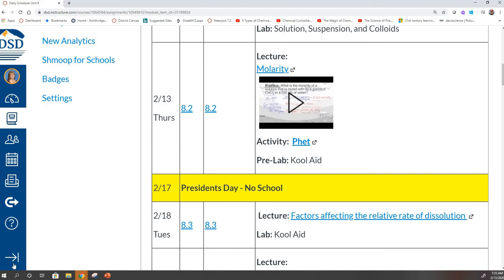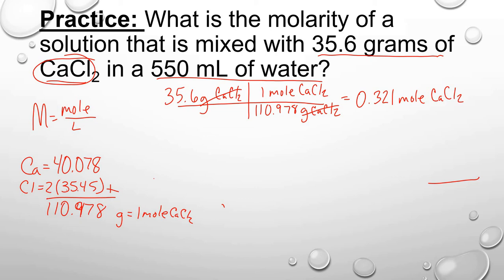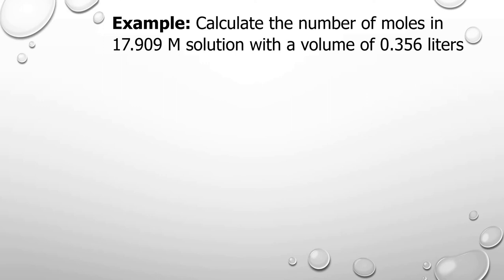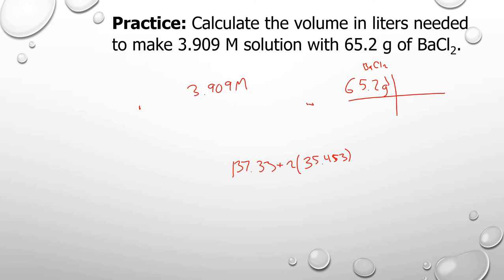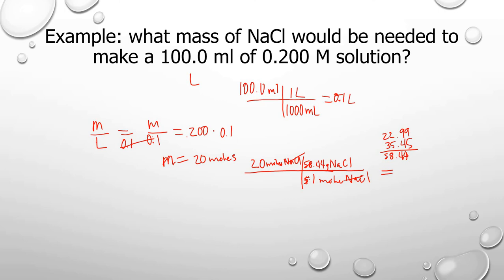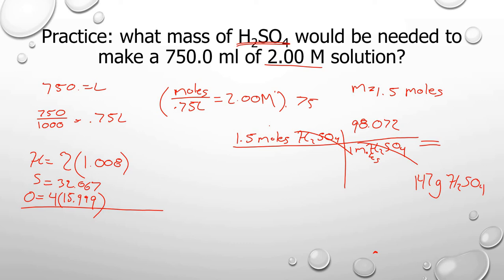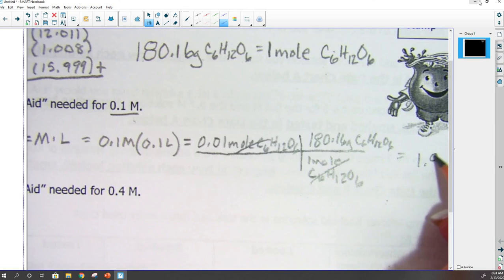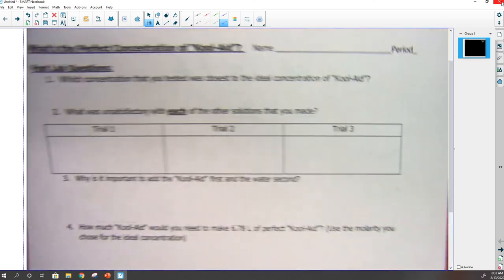Day 2 2 13 2020 8 41 08 AM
General Chemistry molarity problems